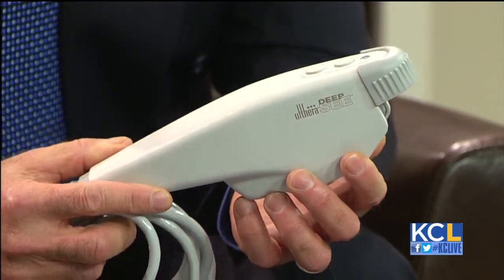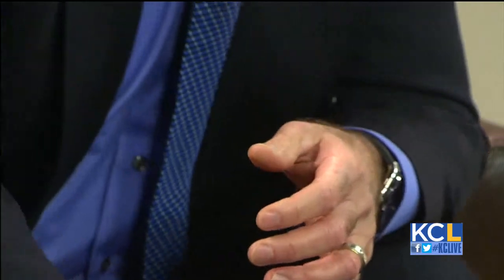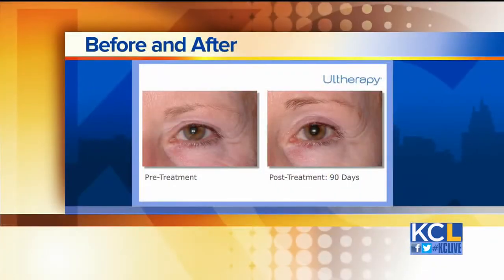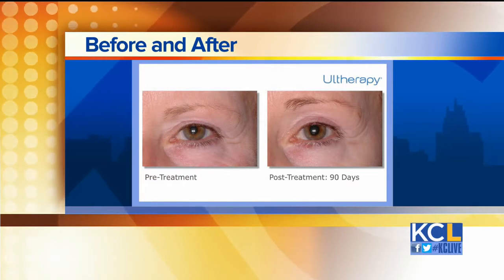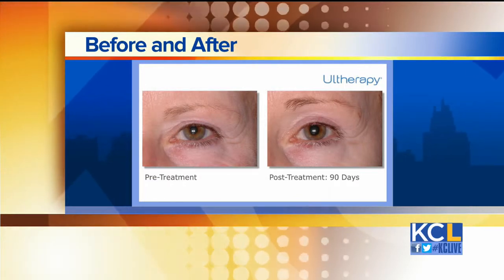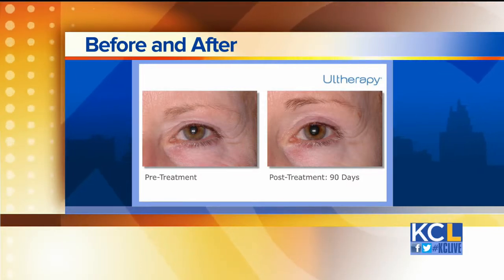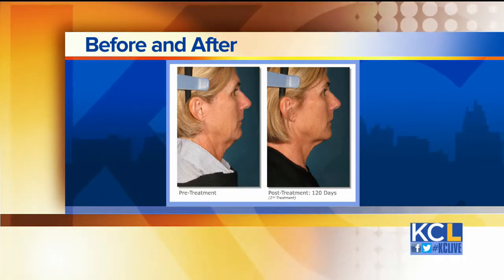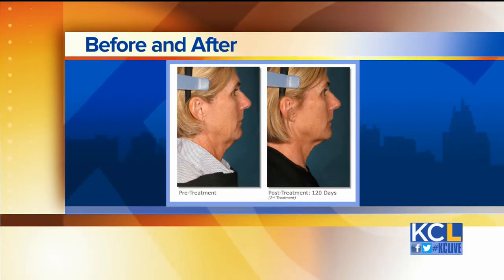Ultherapy claims to lift & tighten your skin without surgery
Tuesday, October 30 - From Hollywood - to Kansas. Ultherapy is here. The treatment claims it can lift and tighten skin without going under the knife. Dr. Craig Schwartz is the first doctor in our area to do it.